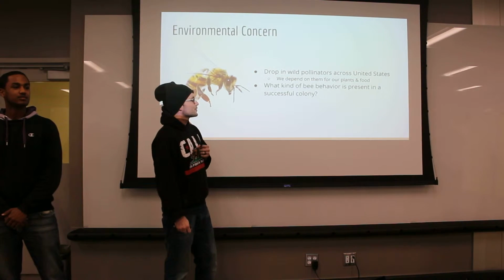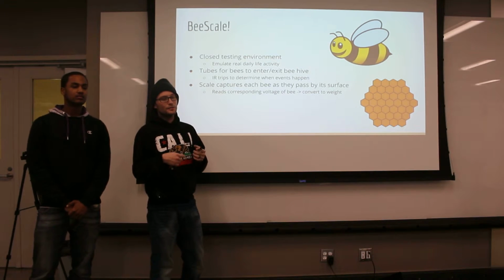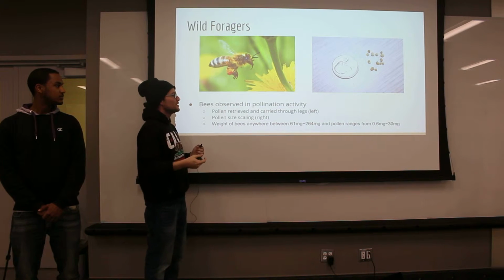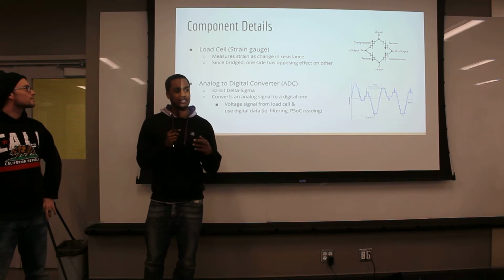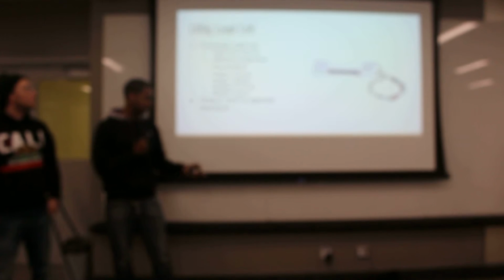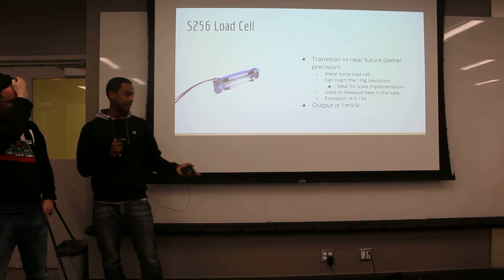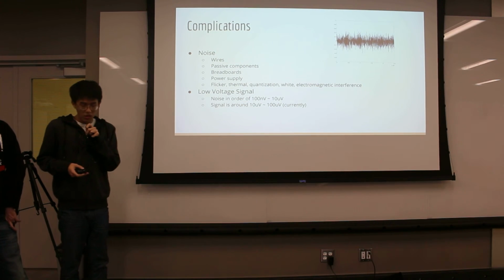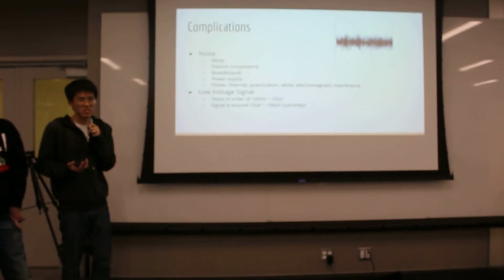Bee Scale - Presentation 1 (Part 1 of 2)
Anthony Troxell, Jeff Luu, Wael Yehdego

EEC 136 - Electronic Design Project
Winter Quarter 2016
UC Davis

Thanks to TI, Cypress and UC Davis for funding this project.